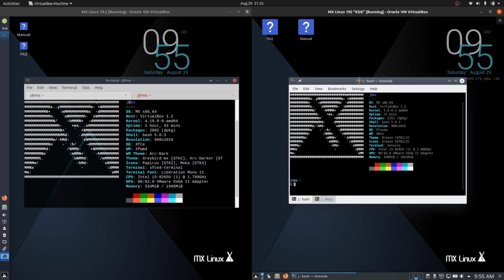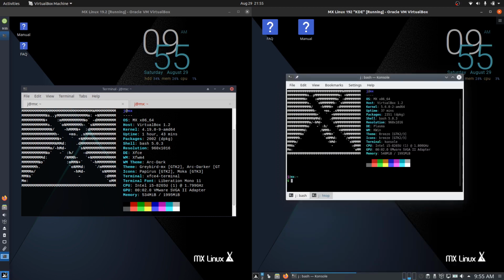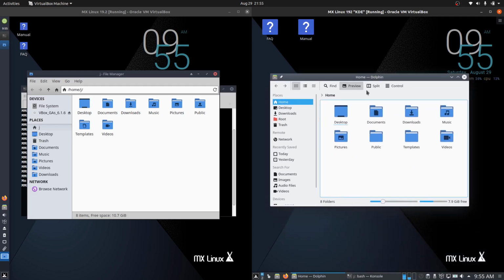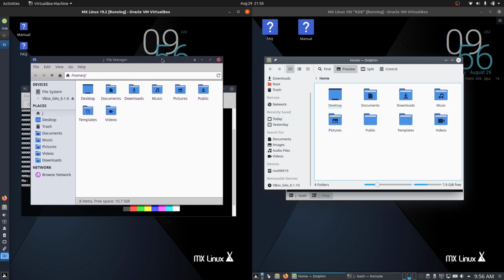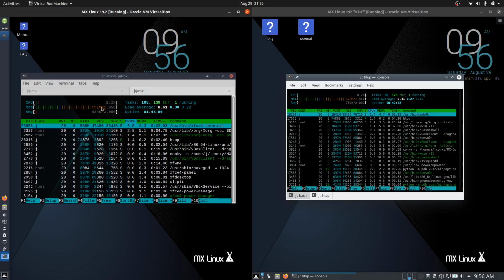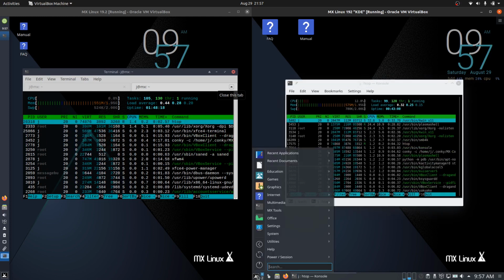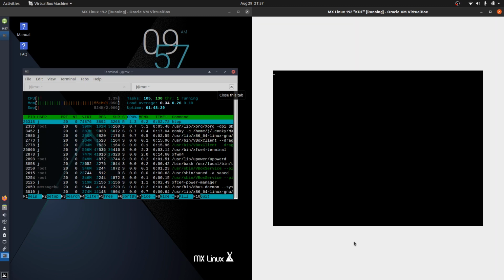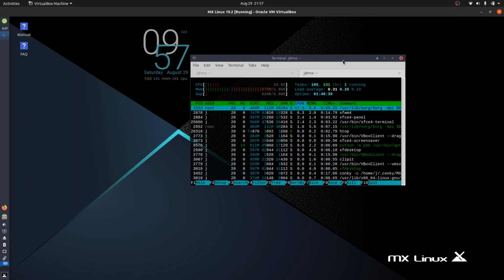MX Linux 19.2 - XFCE vs KDE